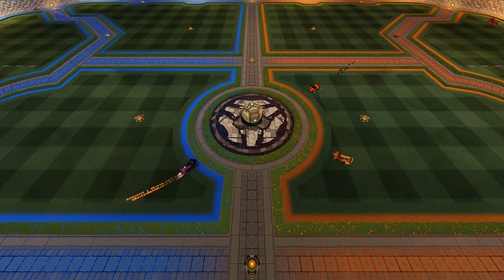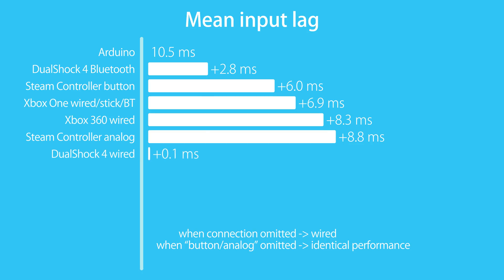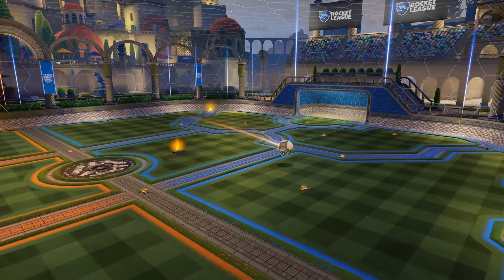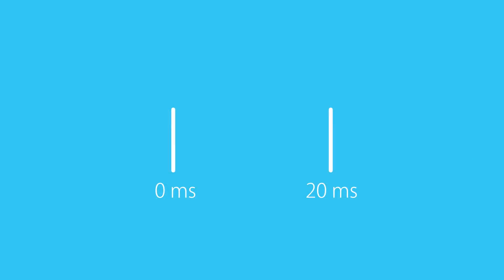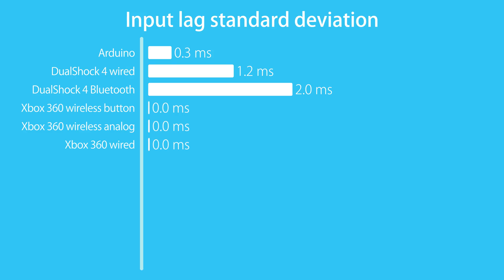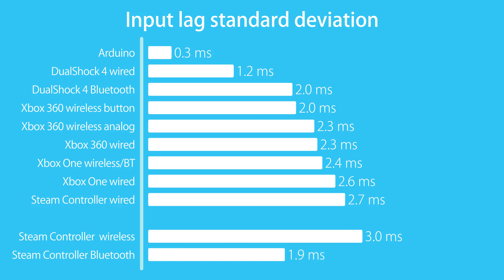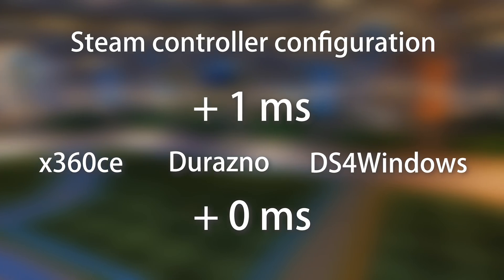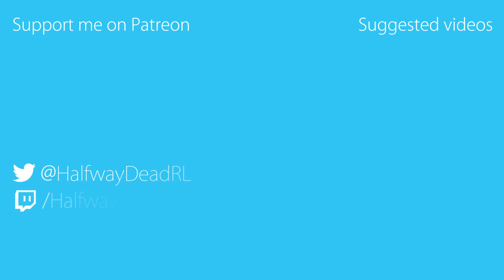Controller input lag test and comparison - Rocket Science #17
Music

Second song:
Nitro Fun - New Game

Since youtube doesn't care about tags I'll have to put them in the video description I guess: